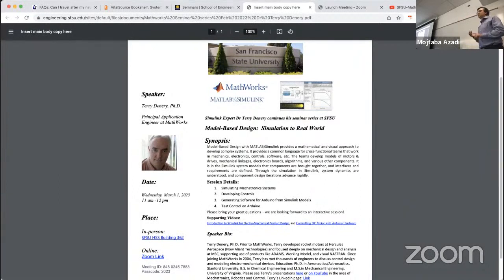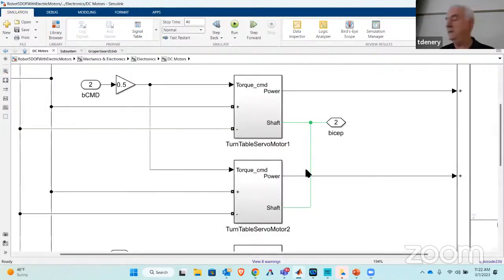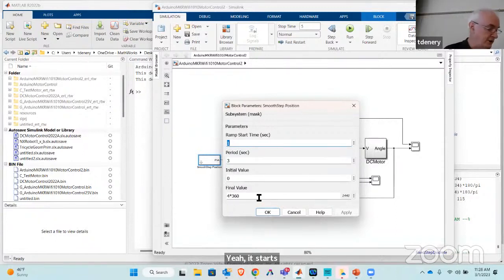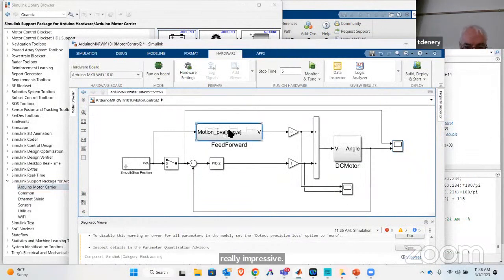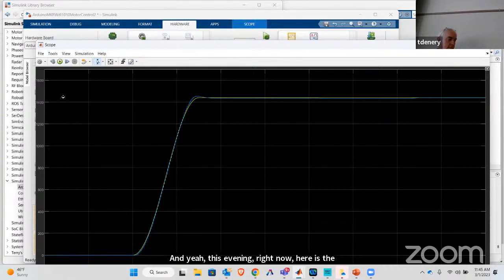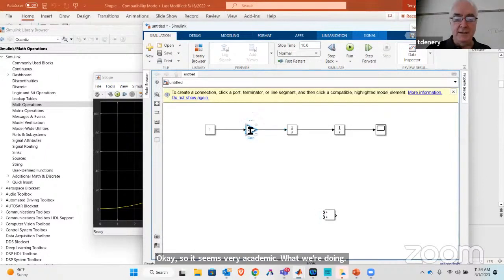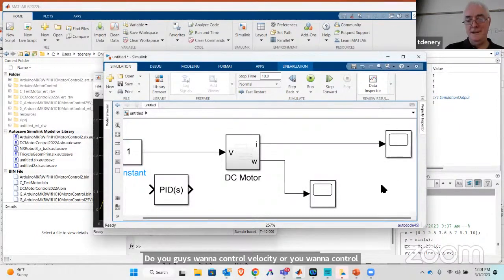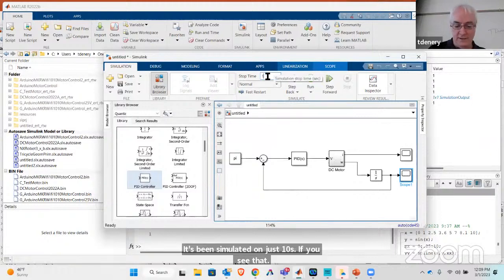SFSU-Mathworks seminar series March 1 2023